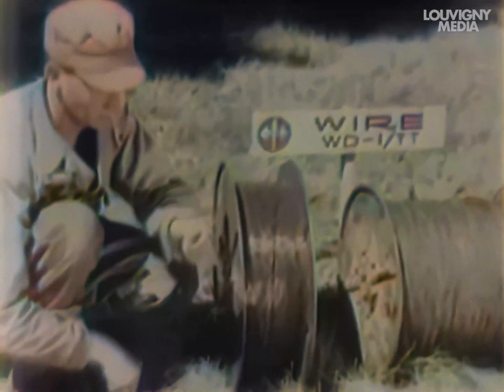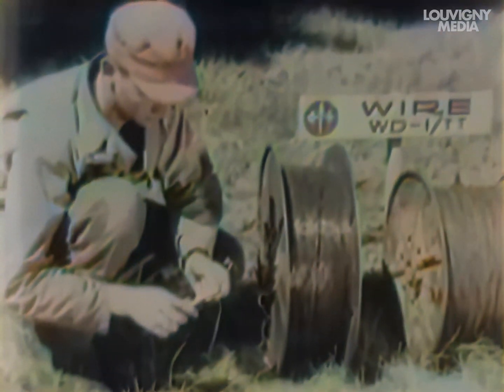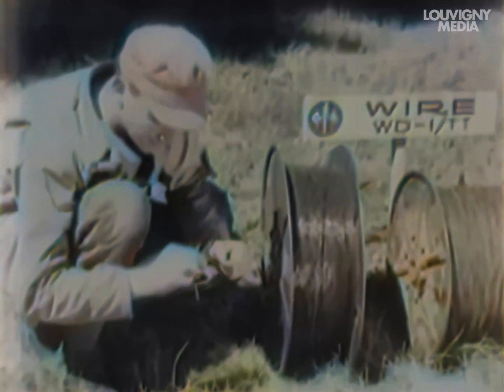1937: Demonstration of the Latest Signal Corps Equipment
This bulletin demonstrates the new Signal Corps equipment that was stocked at the A.P Hill Military Reservation, located in Virginia in the United States. It includes and introduces a weather balloon, a sound locator, switchboards, and wires.

That way first Army Officers, including General C.H Hodges, are addressed by General G.L Van Deusen.

WW2 STORIES is an initiative of LouvignyMedia, WW2R-48E-B.